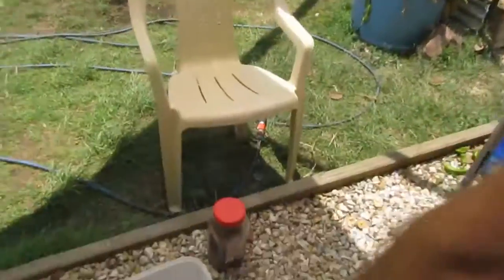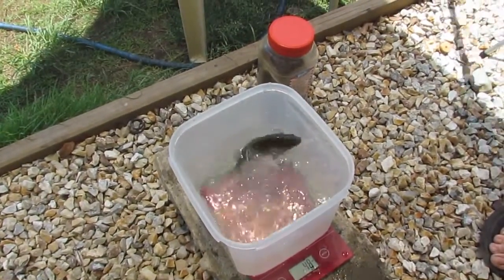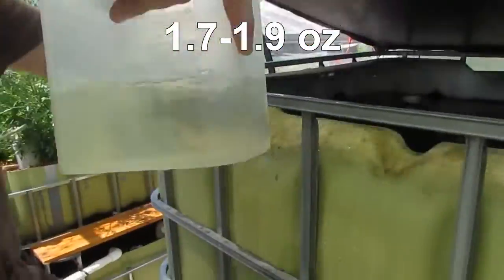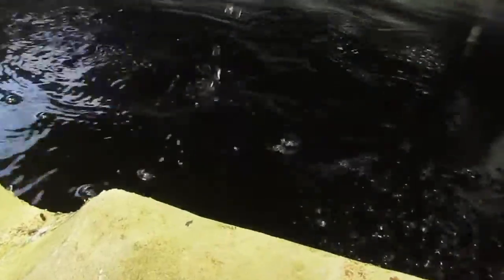Aquaponic feed rates for Jade perch 20th November....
Trying to work out the feed rates for the Jade perch so as not to over feed them or waste the feed..
Still working on the black solider fly farm & will include them into the diet as soon as we can..
Feed rates from Backyard Aquaponics for perch..
3rd post down..

Have a great one All...